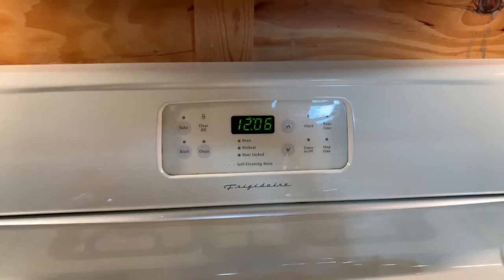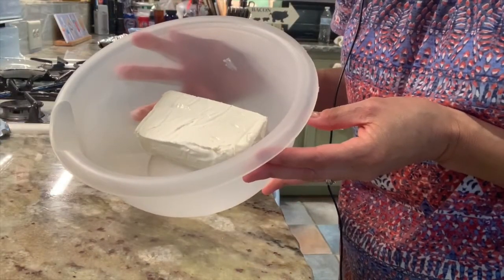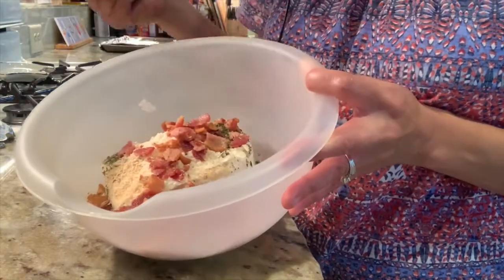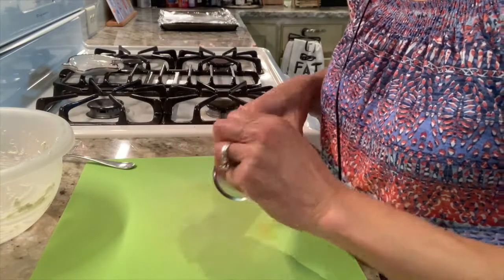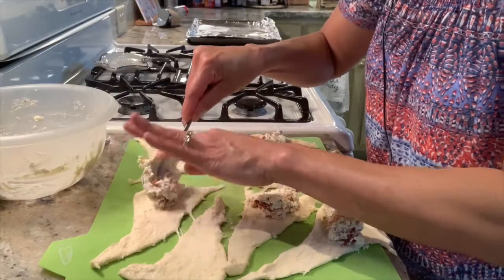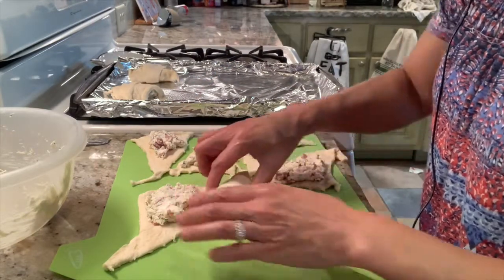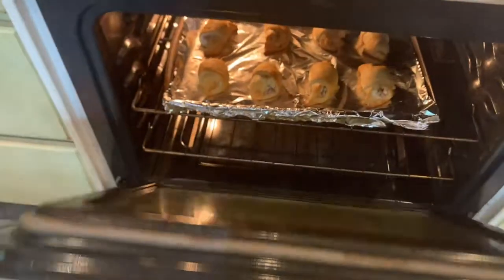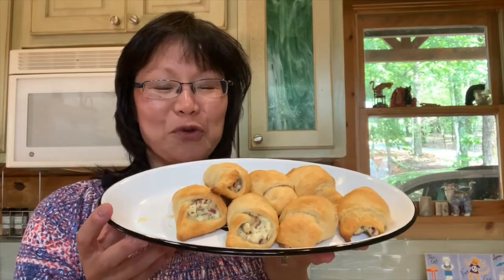How To Make Bacon Cream Cheese Roll Ups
This is a super easy and yummy treat to make with any meal or for any occasion!  Here's how;
INGREDIENTS:
-8 slices of bacon
-1 can of crescent rolls (8 rolls)
-1 8 oz of softened cream cheese
-3/4 Tbsp of garlic powder
-3/4 Tbsp of onion powder
-1 Tbsp parsley flakes
-2 Tbsp of milk

-Fry up your bacon, let cool and crumble - set aside
-Put your cream cheese in a bowl
-Add the bacon, dry ingredients and milk and mix thoroughly
-Open you can of cresecent rolls and lay them out flat
-Put a dollop of the mixture at the wider end of the roll
-Roll them up and place in oven for 13 - 15 minutes
-Let cool, serve and enjoy!